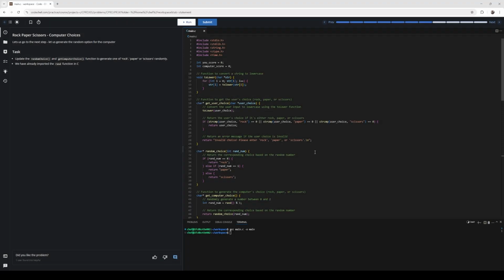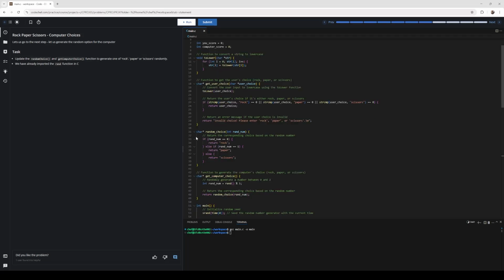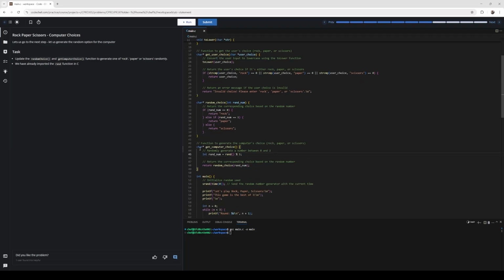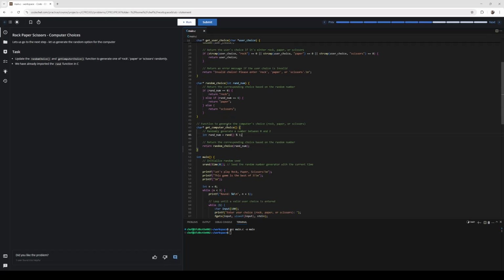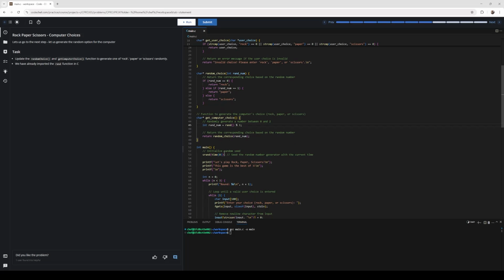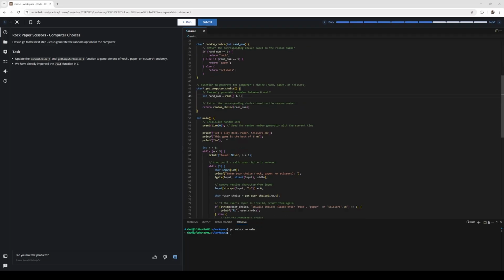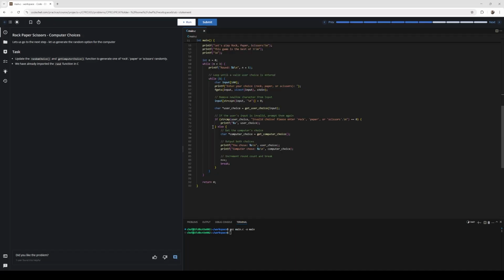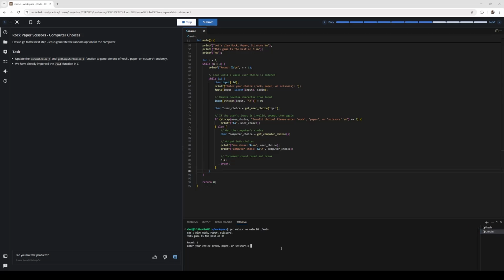Rock, Paper & Scissors (Part-2) | C Projects for Beginners